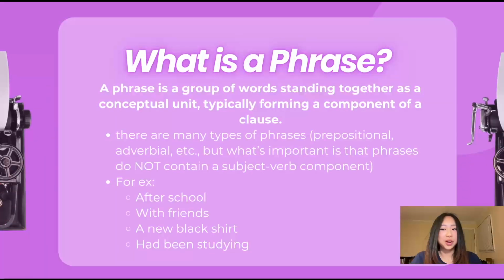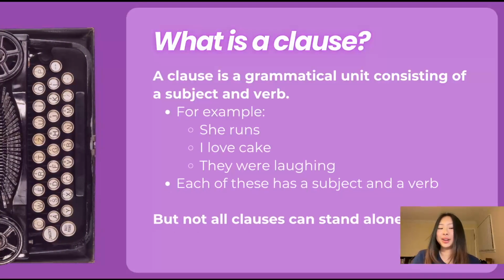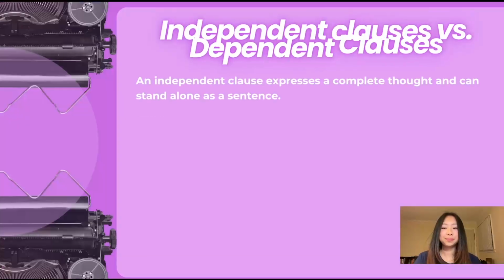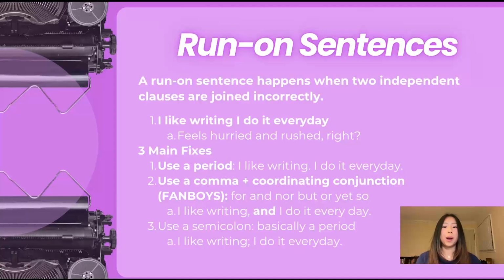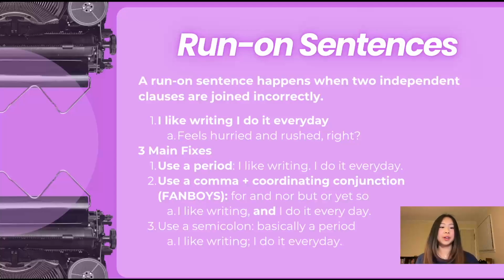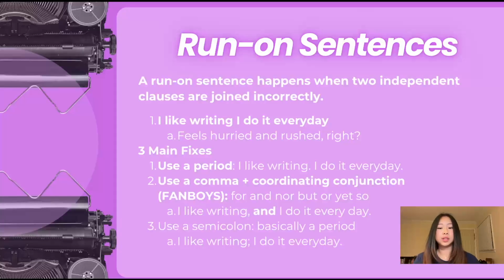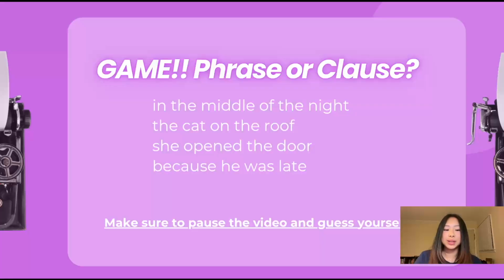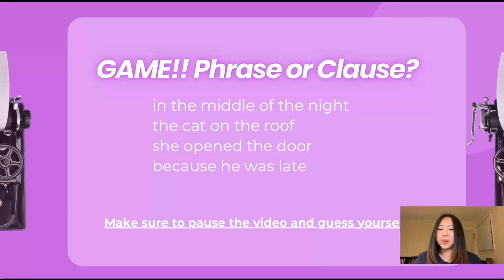Module 8: 7th-8th Grade Video Series - Phrases and Clauses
Module 8 of our 7th to 8th Grade Video series covers Answering the Prompt. Make sure to follow along with the worksheet (link on our website).